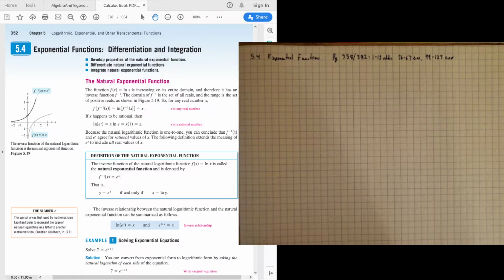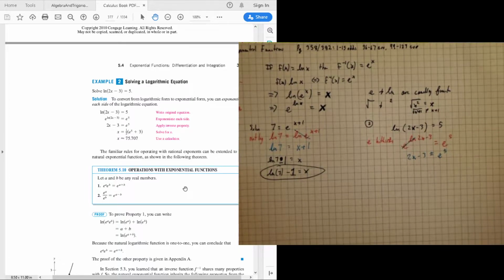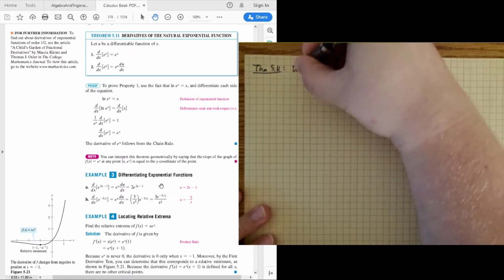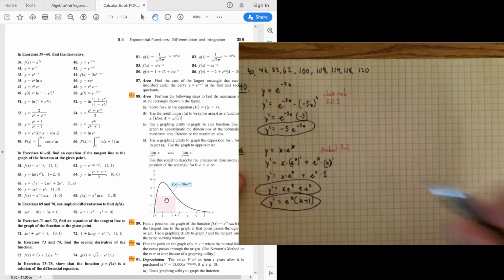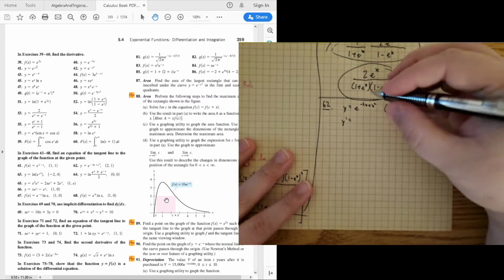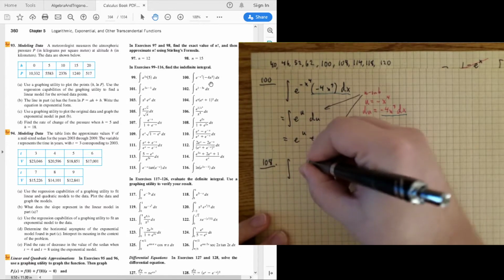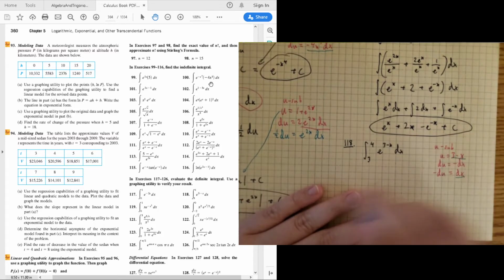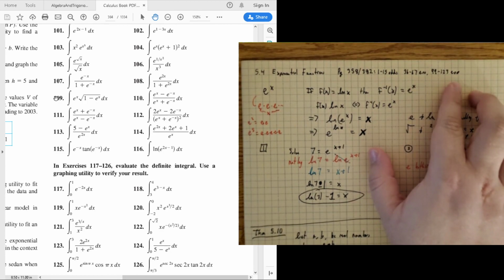Calculus 5 4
Section 5.4 : Natural Exponential Function Derivative and Integration
pg. 358/382 : 1-15 odds, 39-67 eoo, 99-123 eoo
Hope you guys have a good weekend, and let me know if you have any questions from any section this week. I will be answering those on Saturday.